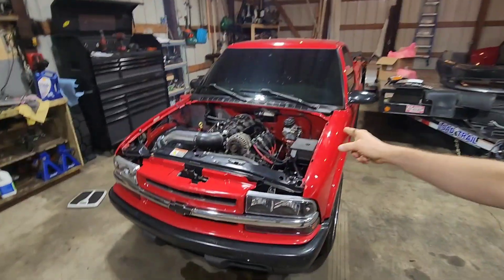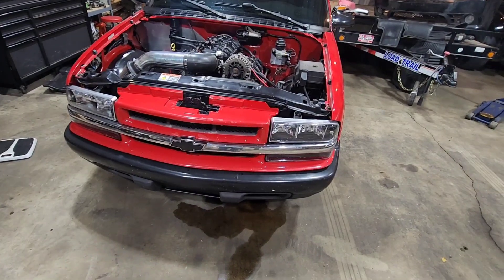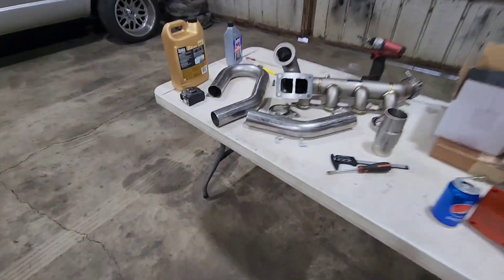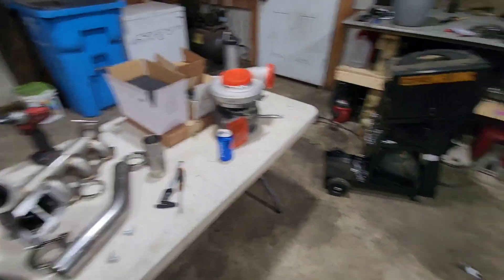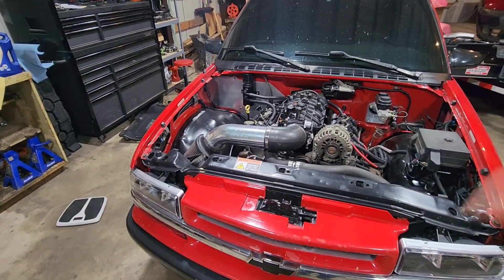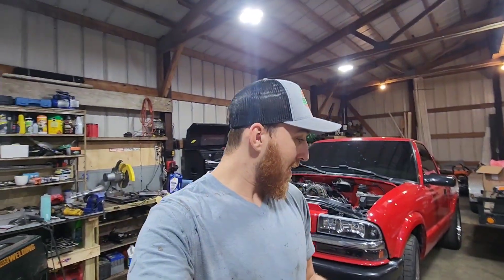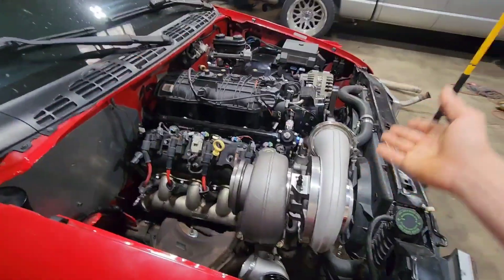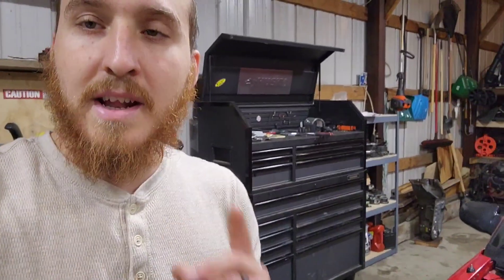Putting a t6 s480 turbo on my 6.0 ls swapped s10